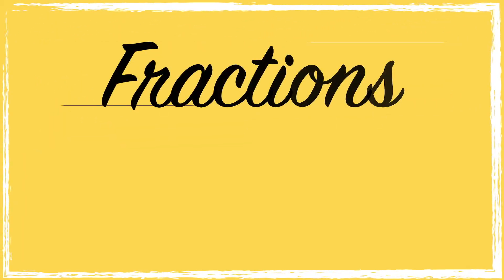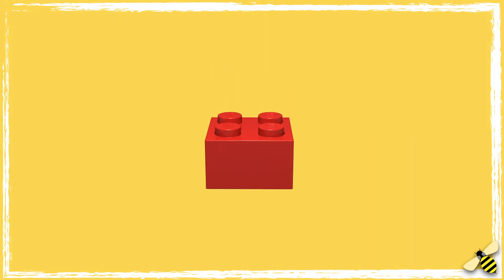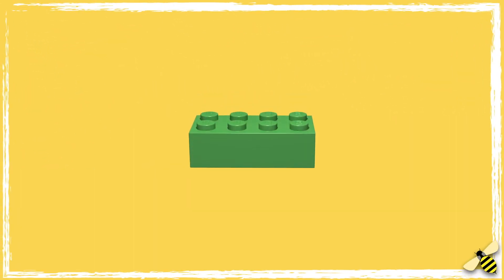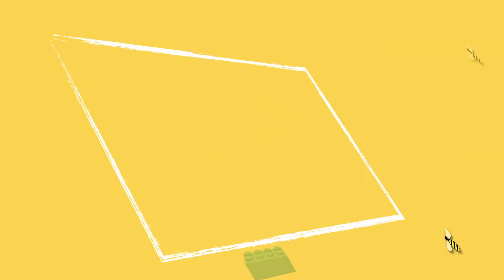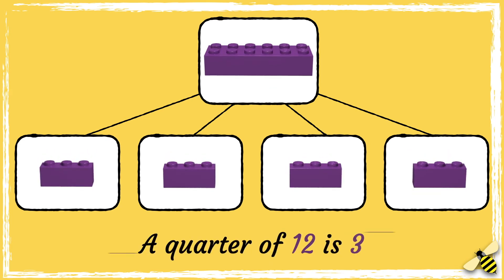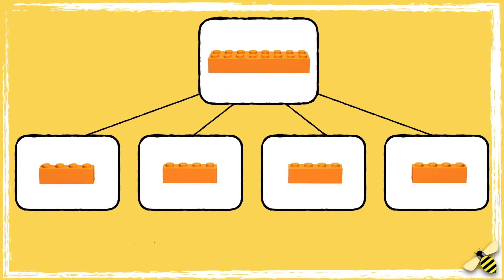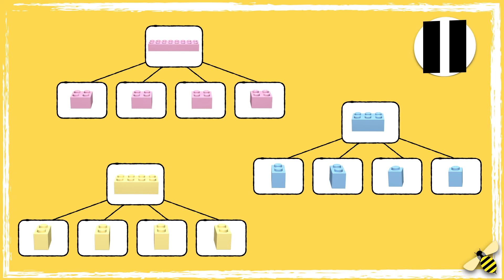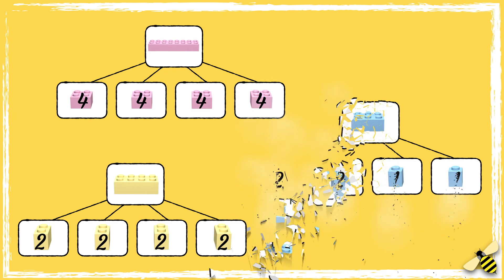Fractions | Quarter | Maths with Mrs B.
This video is a continuation of an introduction to fractions. It teaches children about quarters.

National Curriculum Objectives:
Year 1: Recognise, find and name a quarter as one of four equal parts of an object, shape or quantity.

CfW Progression Step 2:  I am beginning to understand that unit fractions represent equal parts of a whole and are a way of describing quantities and relationships. I have experienced fractions in practical situations, using a variety of representations.